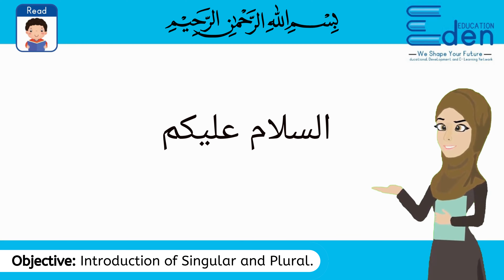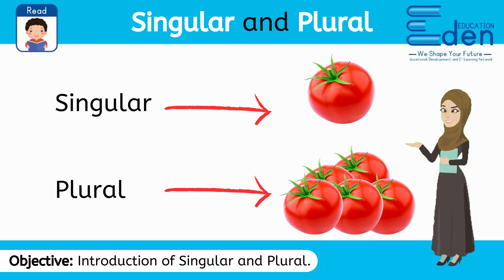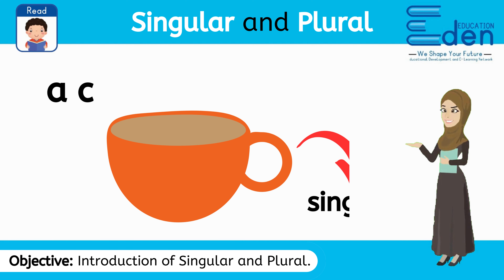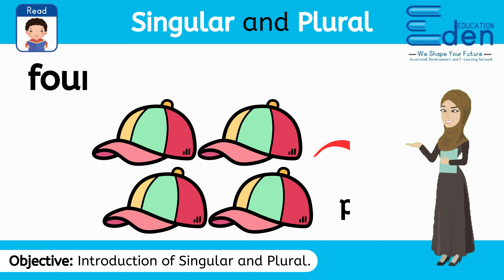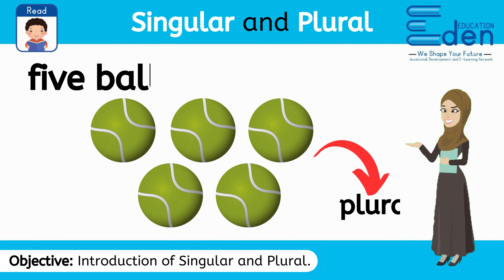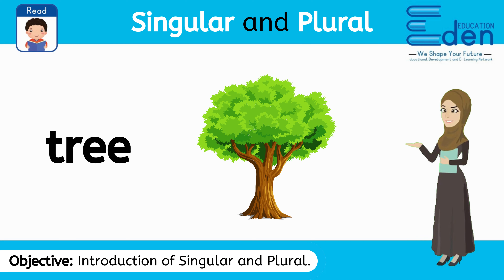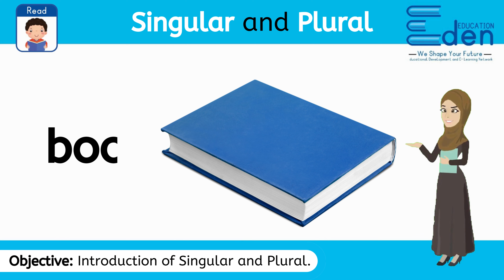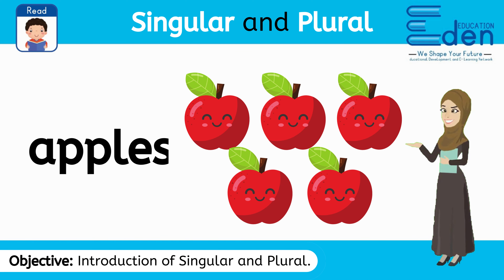Singular and plurals with examples